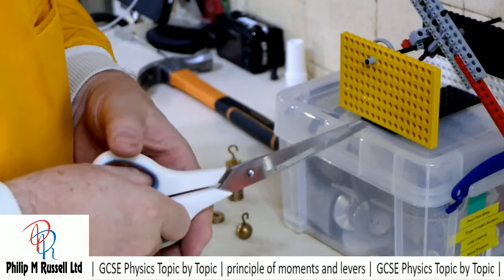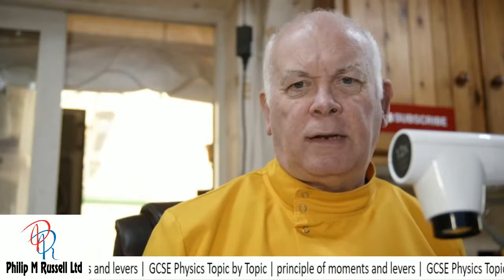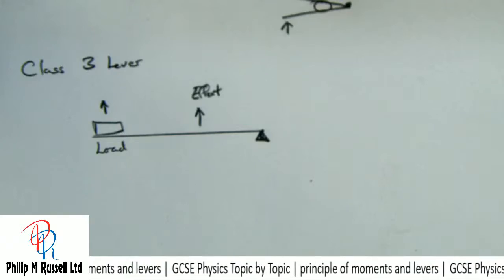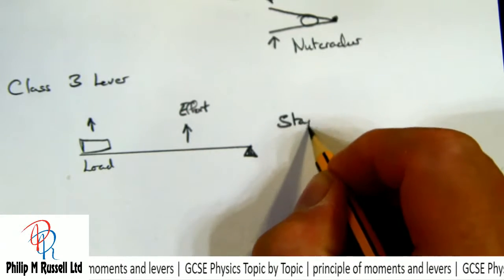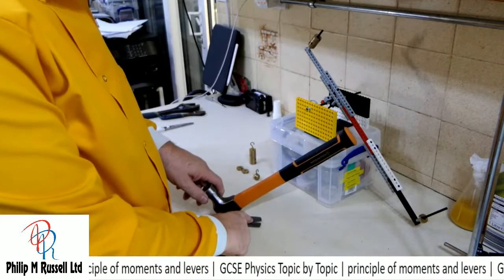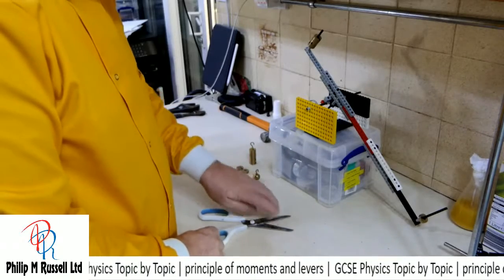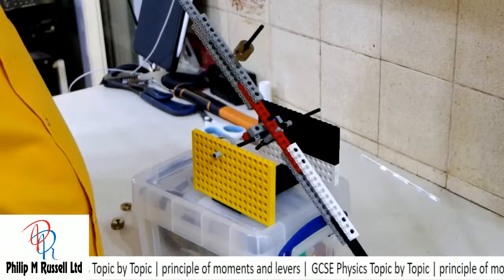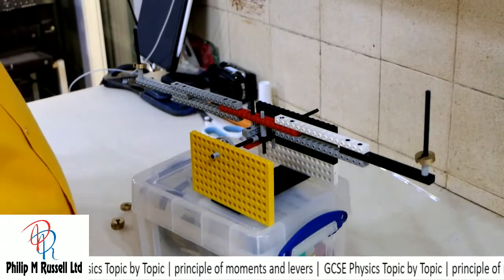GCSE Physics Topic by Topic | principle of moments and levers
moments levers and gears
levers and pulleys
what are adjustable levers
3 types of levers
how does levers work
Class 1 lever, Class 2 lever, Class 3 lever,
First class lever, Second class lever, third class lever